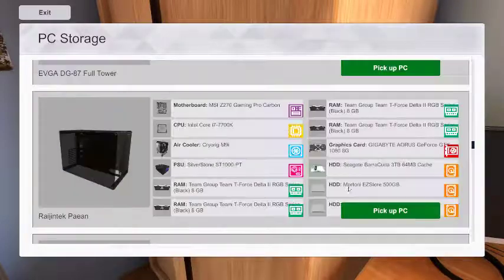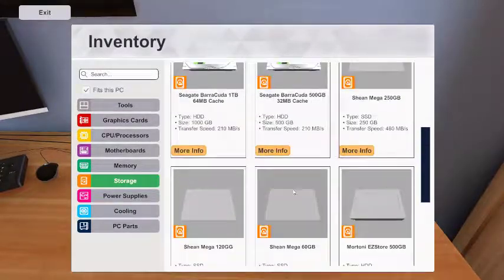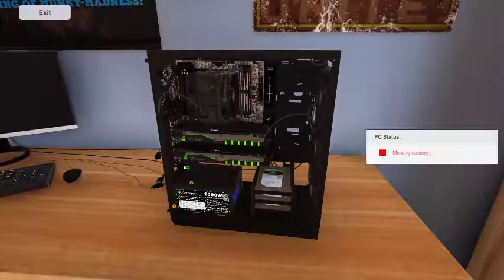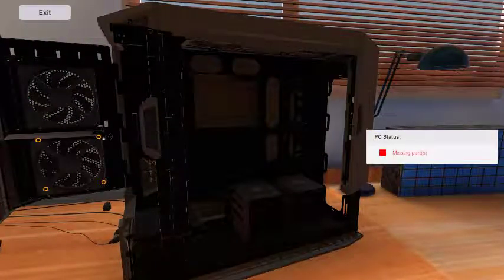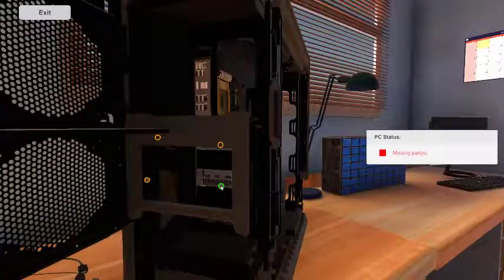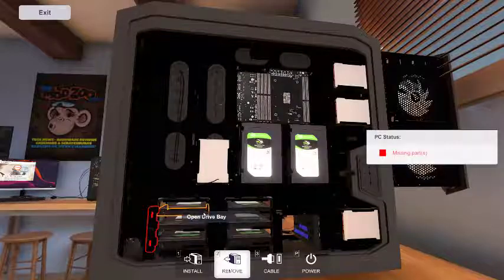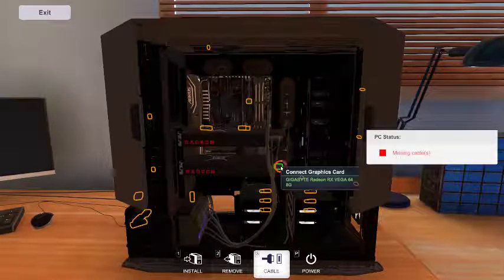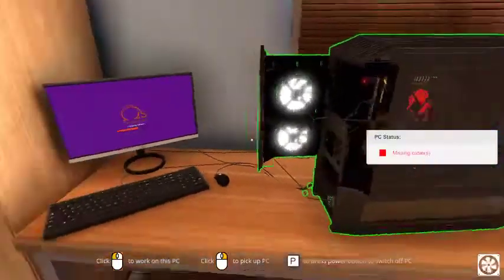sli... Sli?... SLI!?